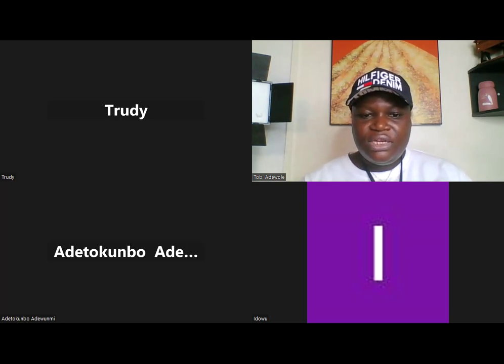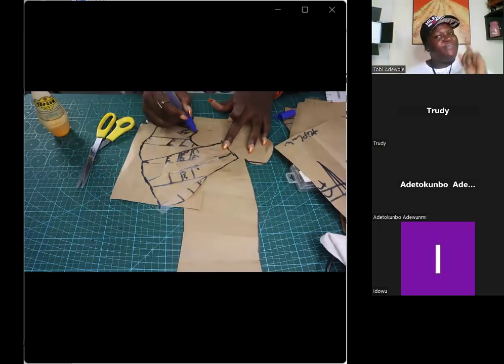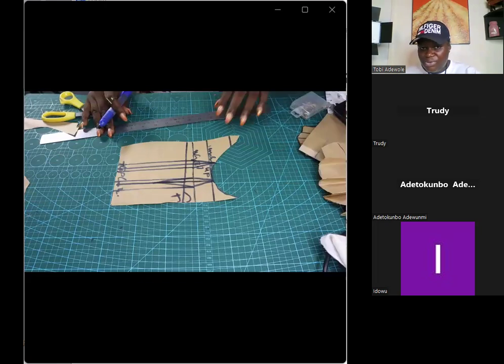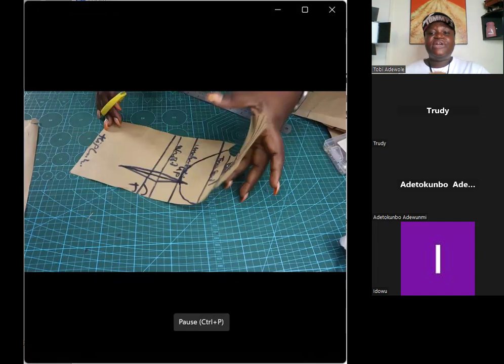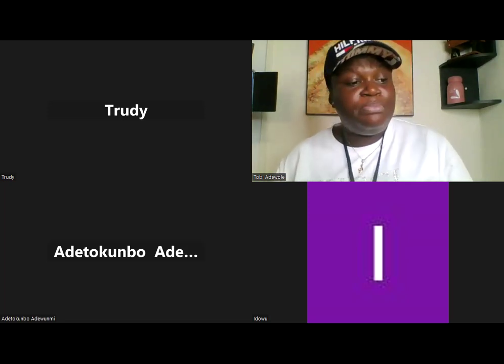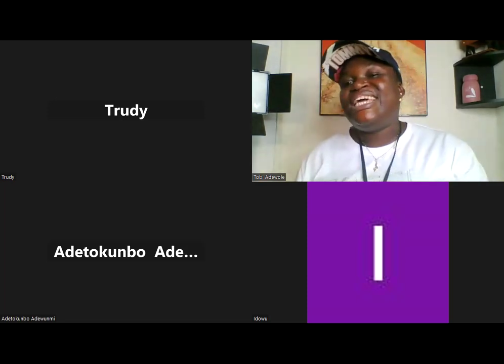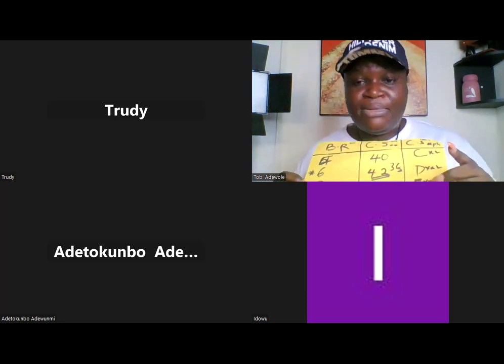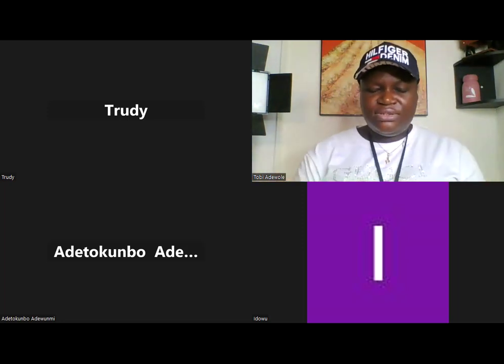Introduction to corsetery and bra cup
This is a clip from our online Live training. topic discussed here is introduction to corsetry and how to determine correct breast cup cover with measurement and proportion table.